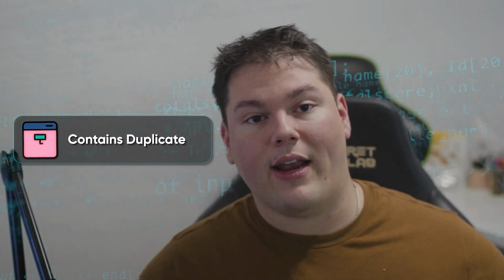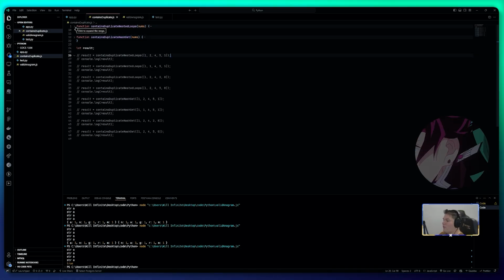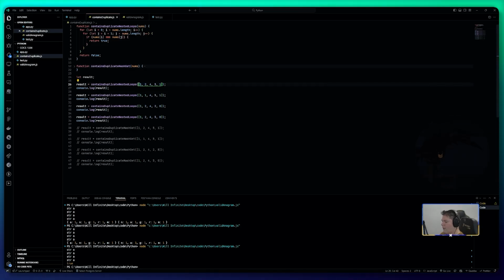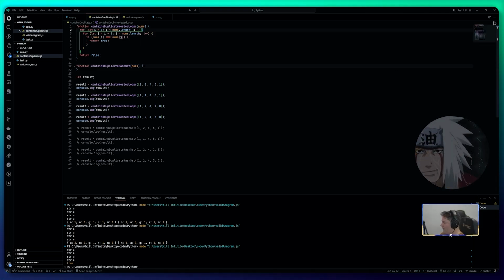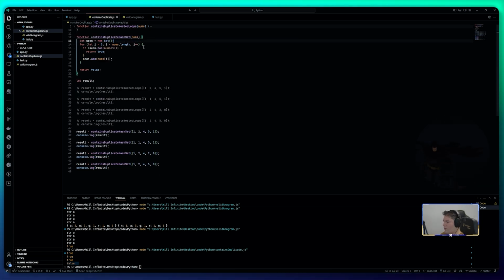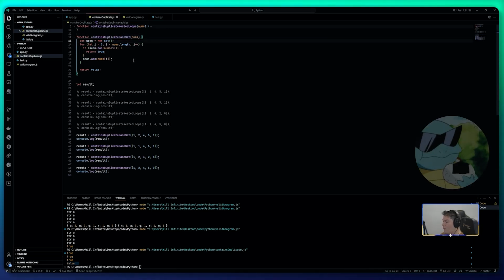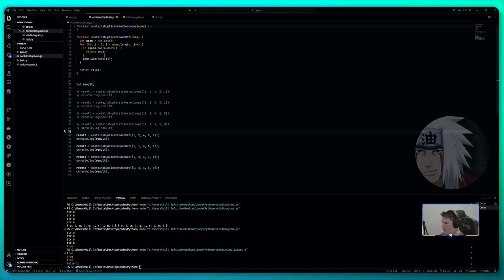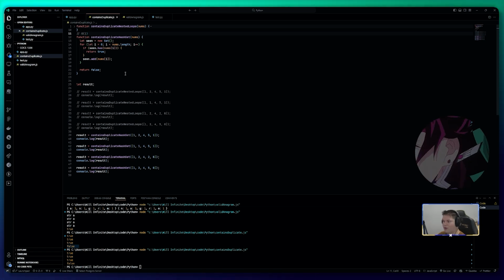Solving the Contains Duplicate Algorithm | Nested Loops vs Hash Sets Explained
Are you struggling to understand algorithms, their time complexities, and how to solve them efficiently? You're not alone! In this video, we dive into solving the **Contains Duplicate Algorithm** using two approaches: Nested Loops and Hash Sets. 🧑💻

🔍 What You'll Learn:
✅ How the **nested for loop** approach works with detailed step-by-step logic.
✅ The power of **hash sets** for constant-time lookup and insertion (O(1)).
✅ Key insights into time complexity (O(n²) vs O(n)).
✅ Best practices for improving algorithm efficiency.

We’ll break down everything in **simple terms** so you can master this algorithm and apply these concepts to future problems! Plus, a code walkthrough in **JavaScript** ensures you'll have practical knowledge you can implement right away.

🔗 Resources:
- Contains Duplicate problem on LeetCode:
- Join our **Discord Community** to discuss coding and algorithms: [Link]

If you're looking to strengthen your problem-solving skills and optimize your understanding of algorithms, this video is for you. Whether you’re a beginner or an experienced developer, the tips and tricks shared here will enhance your coding journey.

📌 Chapters:
0:00 Introduction
1:30 Problem Breakdown & Examples
3:15 Nested For Loop Approach (O(n²))
10:45 Hash Set Approach (O(n))
18:00 Comparing Approaches
20:30 Summary & Closing

✨ Join the journey to mastering algorithms—step by step!